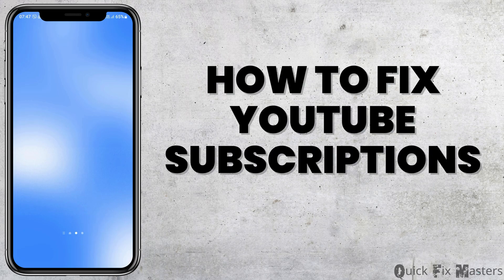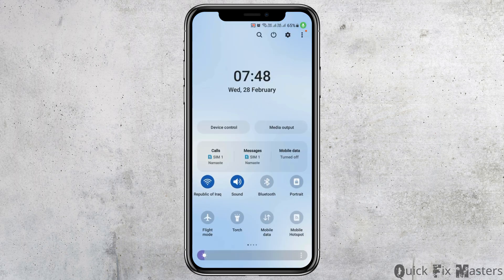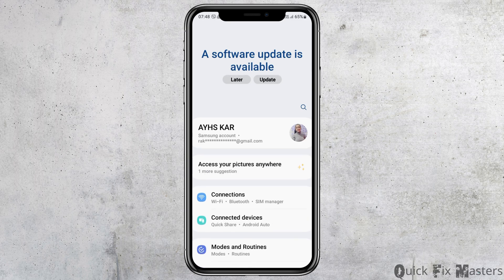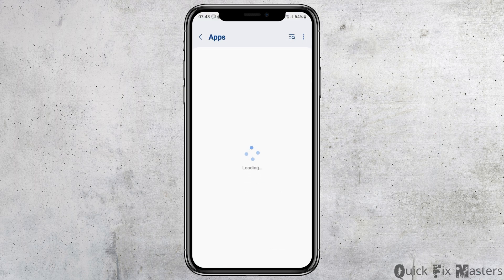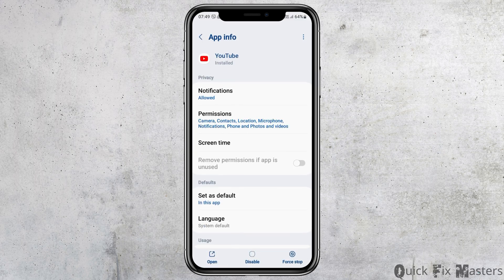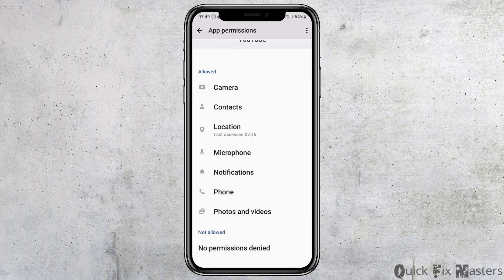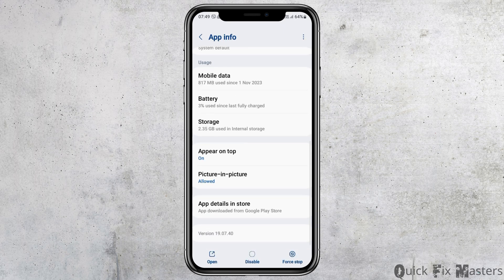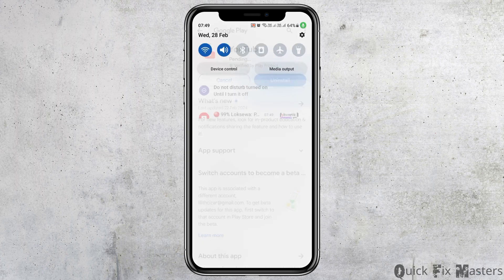How to Fix YouTube Subscriptions Not Showing | See Your YouTube Subscriptions List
👋 Welcome to QuickFix Masters! Are your YouTube subscriptions mysteriously missing? Don't fret! In today's guide, "How to Fix YouTube Subscriptions Not Showing | See Your YouTube Subscriptions List | Subscribe Button Missing on YouTube Channel," we'll troubleshoot this issue together and ensure you can access your subscribed channels without any hassle.

Key topics we'll cover:
- **Identifying the Problem**: Understanding why your YouTube subscriptions may not be showing up and how it impacts your viewing experience.
- **Step-by-Step Solutions**: Clear instructions on how to troubleshoot and fix the issue of missing subscriptions on YouTube, ensuring you can see your complete subscriptions list.
- **Optimizing Subscriptions**: Tips for managing your YouTube subscriptions effectively and staying updated with your favorite channels.

🕒 Timestamps:
0:00 - Introduction to Fixing YouTube Subscriber Count Not Showing
0:45 - Identifying the Problem
1:30 - Step-by-Step Solutions